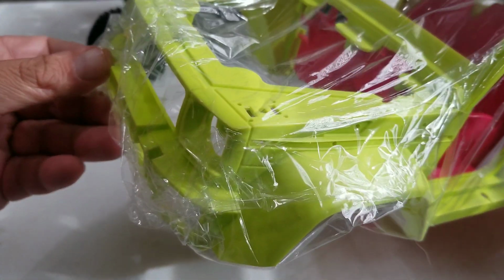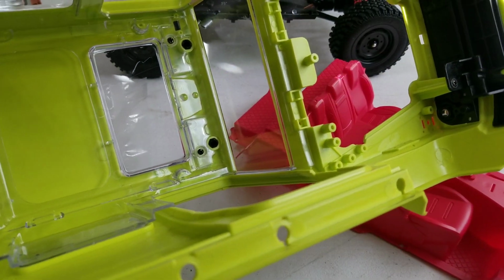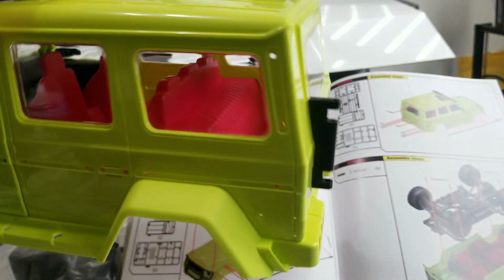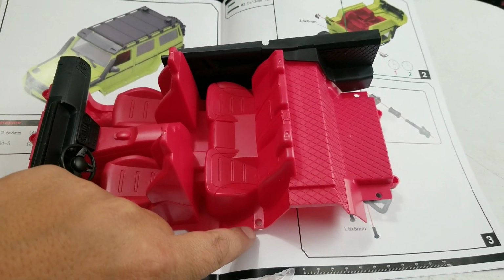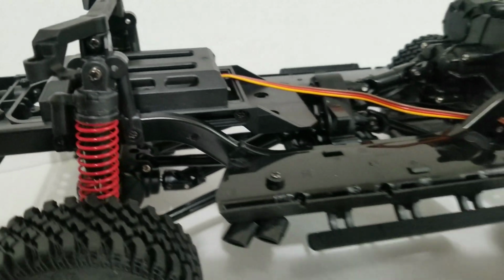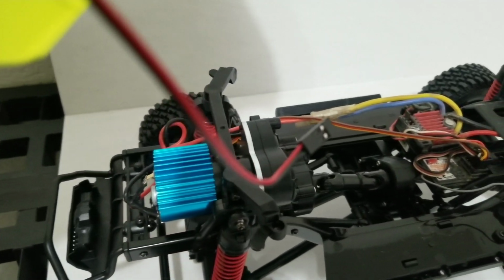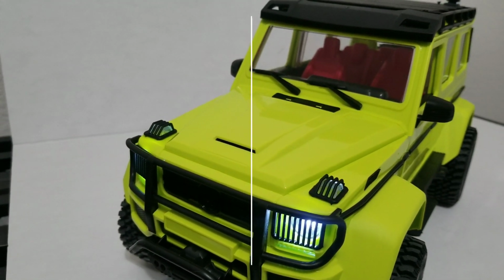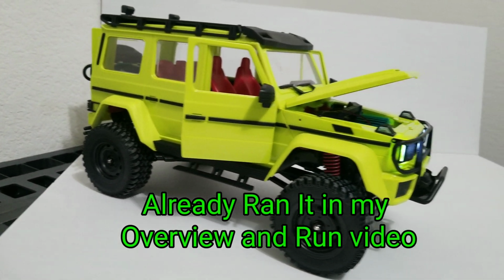MN Model MN86KS Build Part Three. Body and Electronics.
Here we are in the final stretch of this build. What a joy to see this go together without much drama. Impressed for sure! Hope you guys enjoy and check out the links below if these tiny beasts interest you. Be safe out there fellow Rc Enthusiasts and go Run That Rc!

Links for MN86KS from banggood:

For MN86K:

Track Name: chill day, the dreamer, the process, midnight bounce.